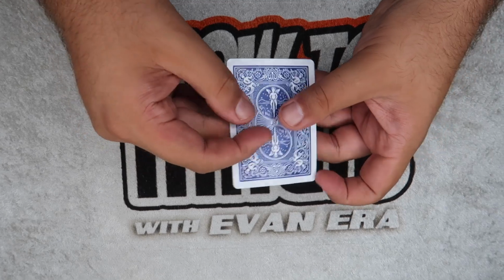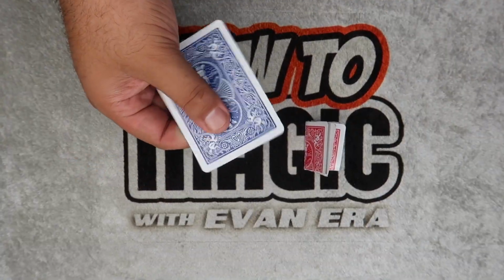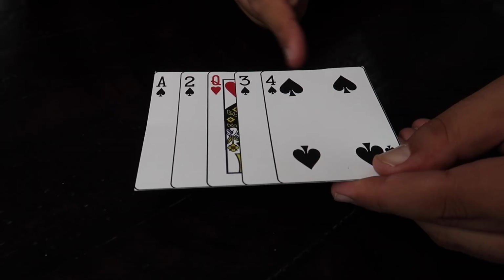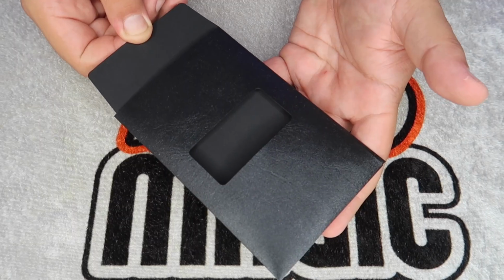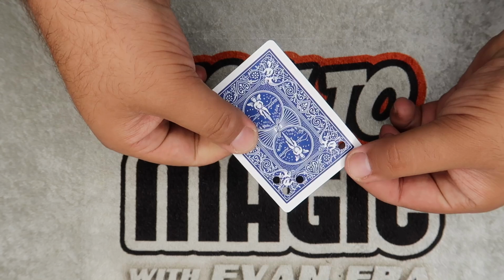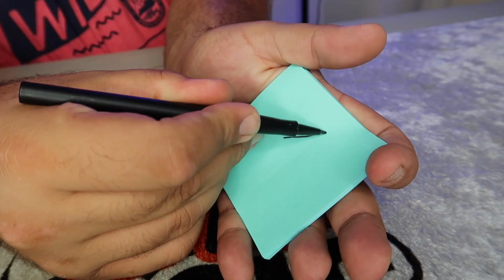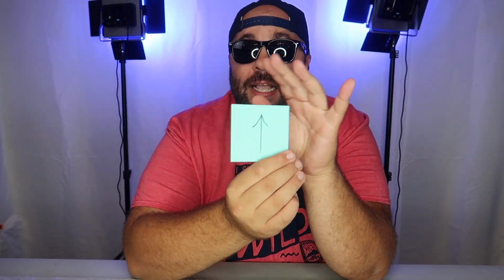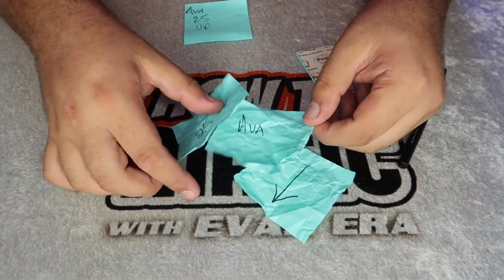5 NEW Magic Tricks You Need to See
Check out these 5 brand new magic tricks from Evan Era, magically change the color of playing cards in an instant, fool your friends into picking the wrong card every time, make money appear in an empty envelope with a snap of your fingers, watch as real holes mysteriously move across a playing card, learn how to make your friends and family believe you can read minds in this exciting episode of How to Magic with Evan Era.

Download Harry Potter: Hogwarts Mystery using my link on your mobile device or tablet

Remember that anything is possible as long as you stay positive, work hard, and Laugh@Life my friends! :)

0:00 | Introduction
0:59 | Color Changing Card Trick
2:04 | Paper-clipped Card Trick Revealed
3:35 | Magic Appearing Money Envelope
4:39 | Moving Holes Card Trick
5:20 | How to Read Minds revealed